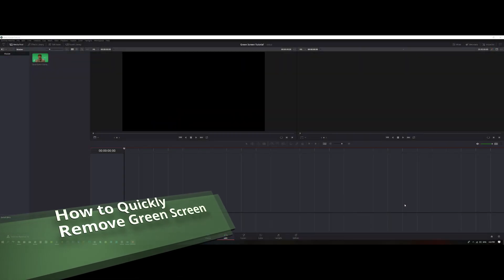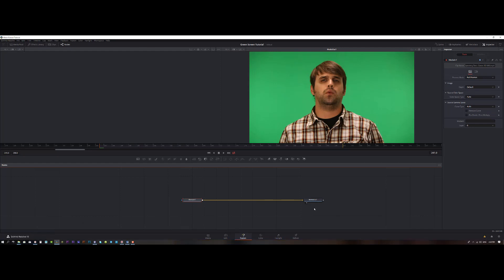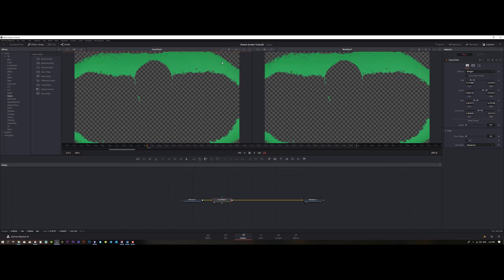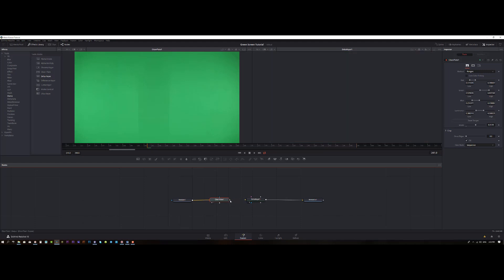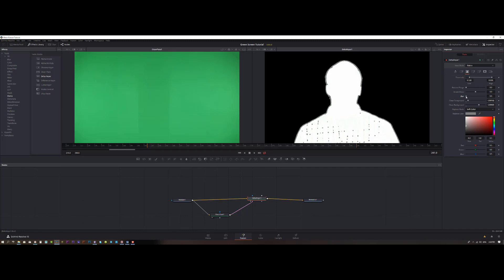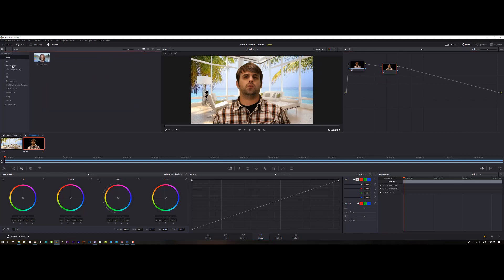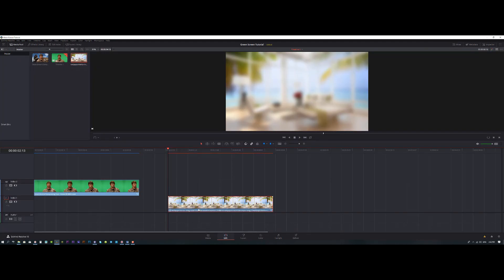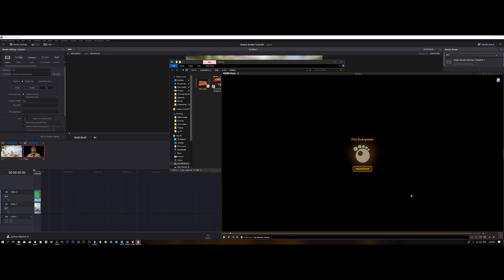How To Quickly Remove the Green Screen in Davinci Resolve 15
In this video I'm going to show you how to quickly remove the green screen in Davinci Resolve 15,
I will also show you a quick way to color any footage of yours and more.

and If you have any comments please leave them in the comment section below.
THANKS.